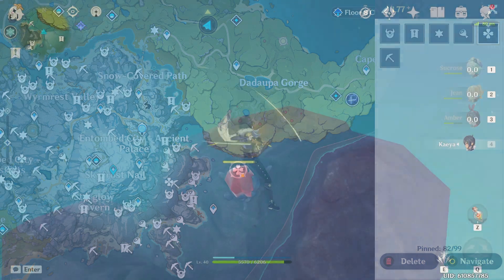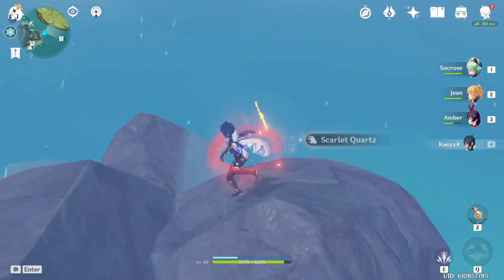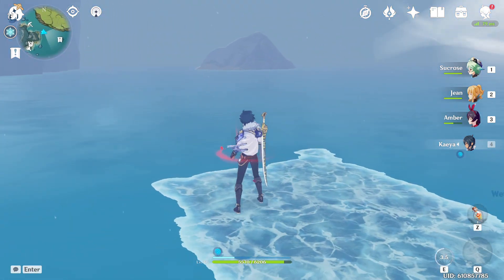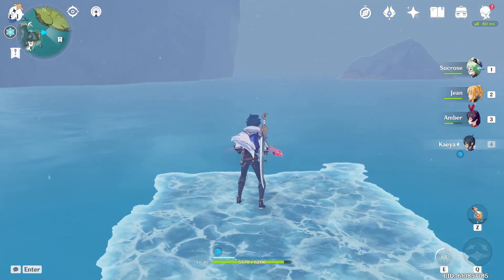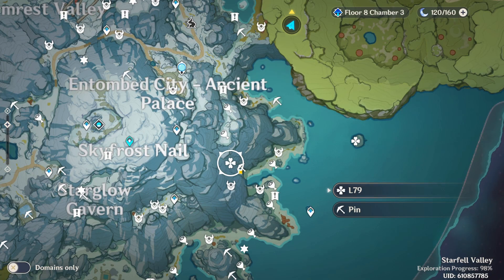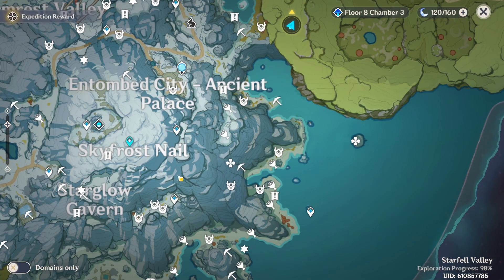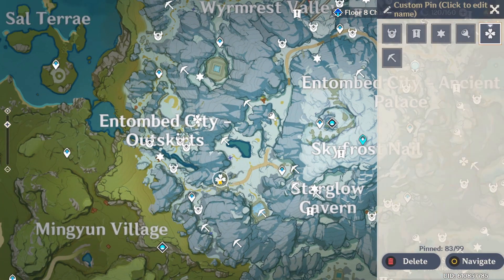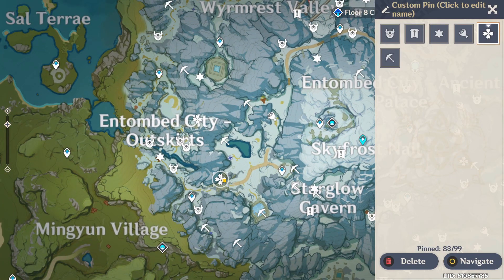Crimson Agate Locations Dragonspine Genshin Impact pt3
Hi all, here's the last 3 locations for everyone who's watched my videos. Thank you for the support!